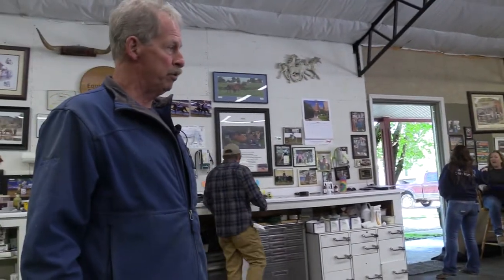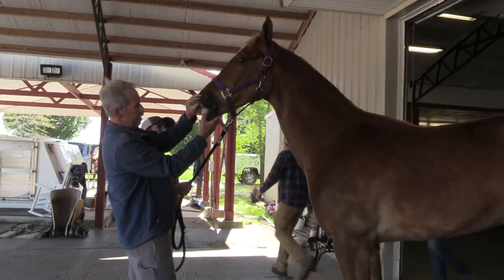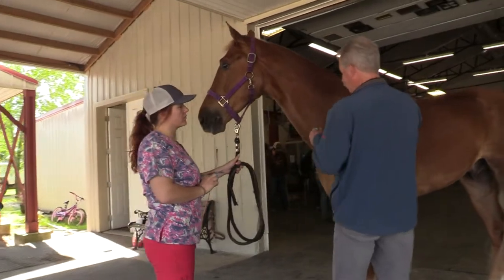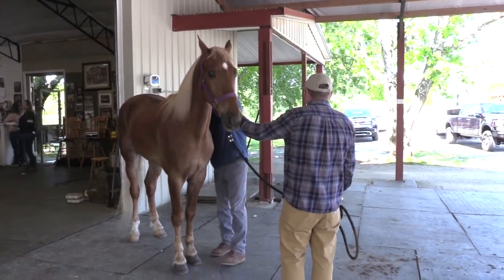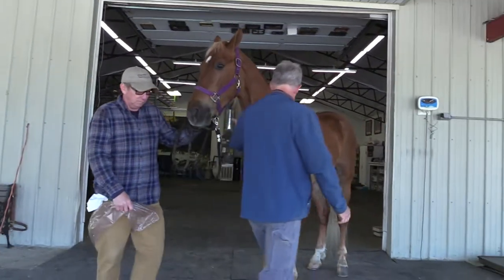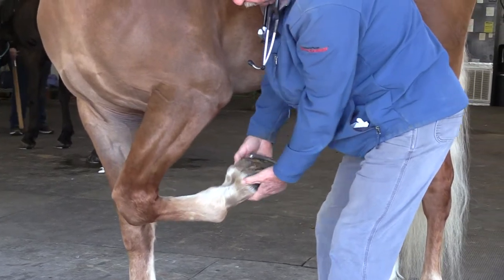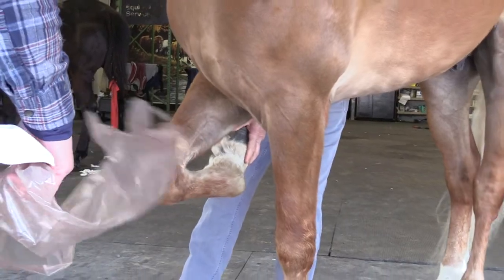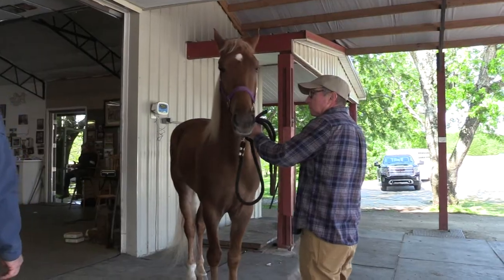FOR SALE TENNESSEE WALKING HORSE VETERINARIAN PHYSICAL EXAM 05-2022